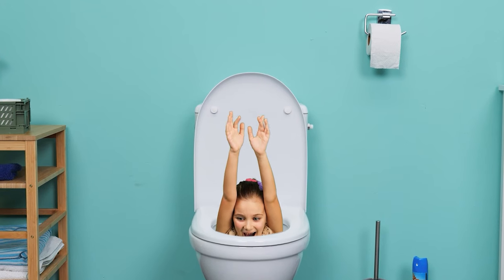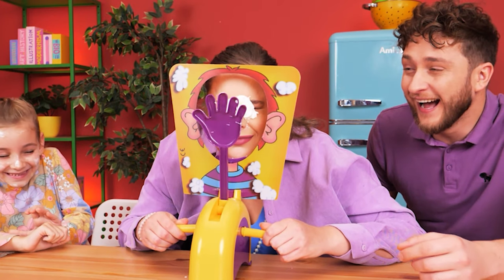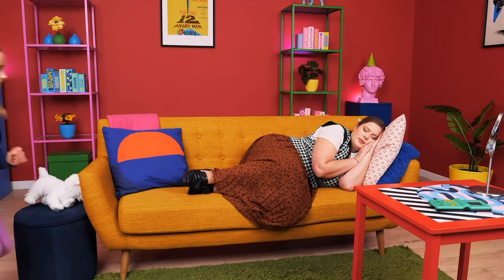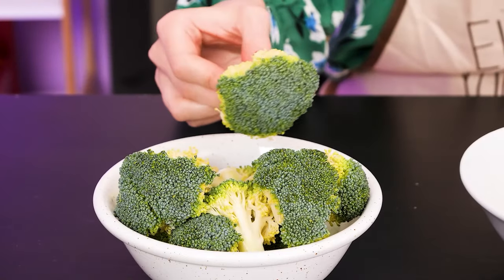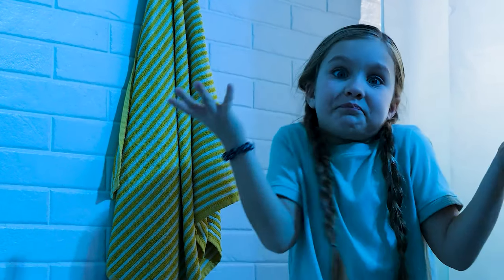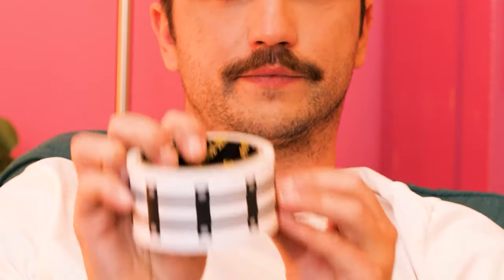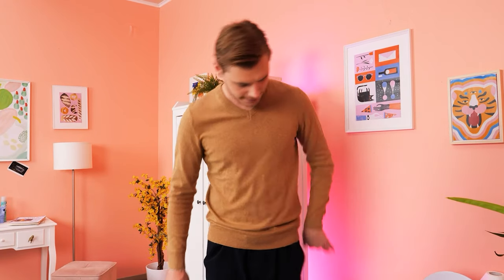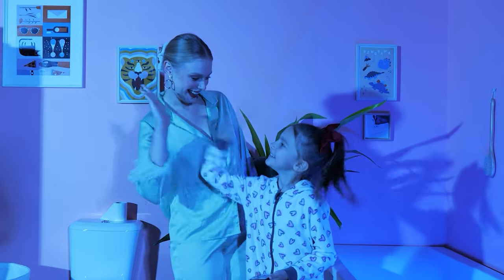MUST TRY PARENTING GADGETS & HACKS | *Life Hacks & DIY Ideas for Parents* by Wow How!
These gadgets for smart parents are so amazing we couldn’t help but share them all with you! Smart parents are using these toilet hacks to make life easier for everyone. When a dad and his kid mix their shirts up, a simple life hack and smart tip like stamping the shirts can be a game changer.